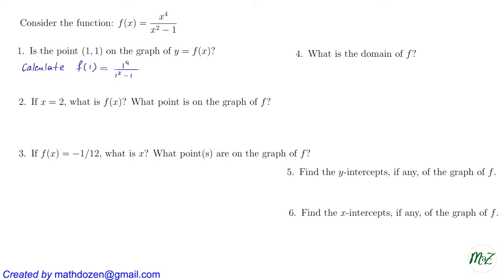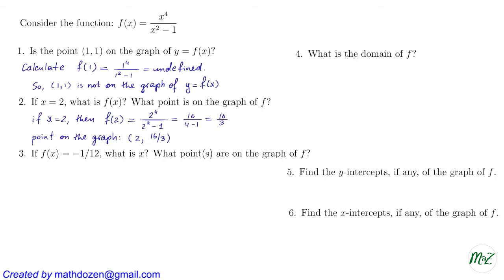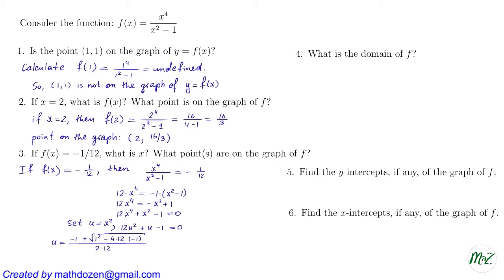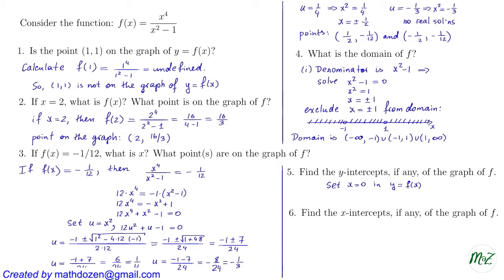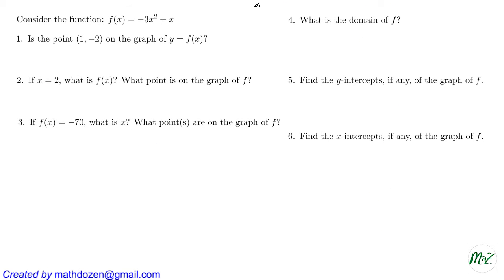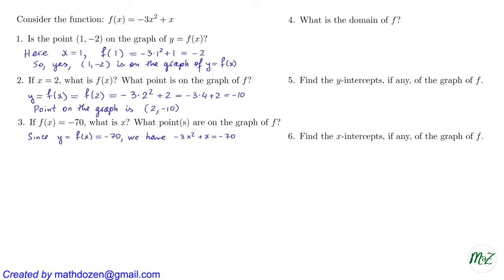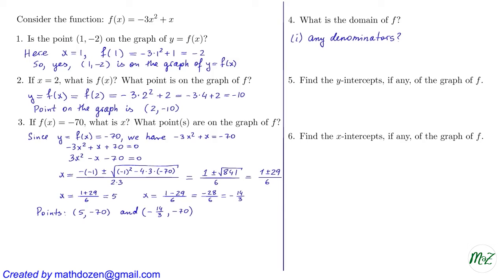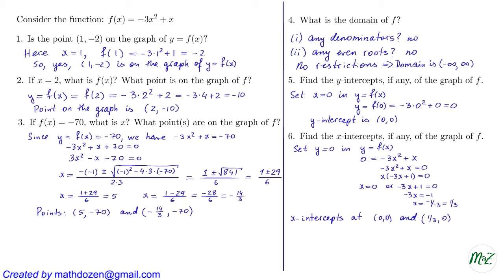Basic Analysis of Function Given by Formula-p1 (Advanced Algebra)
We analyze rational and polynomial functions given by formula. Analysis includes answers to the following questions: coordinates of points, in any, for  x- intercept(s) and y-intercept, domain of function, etc.